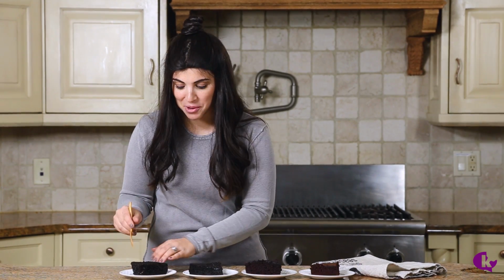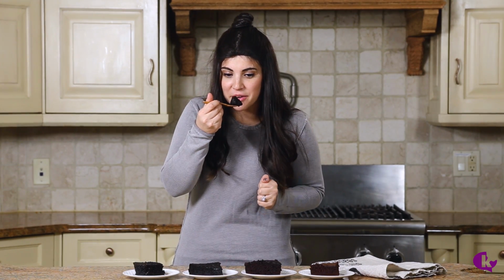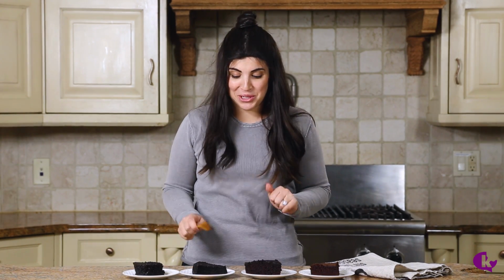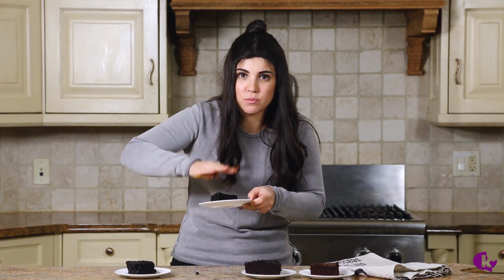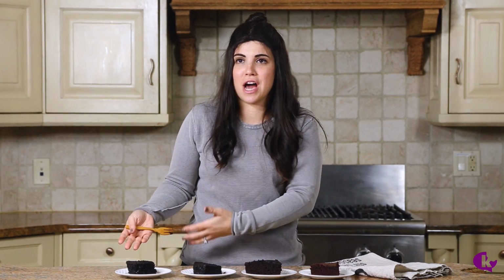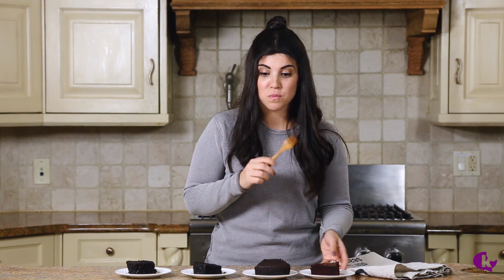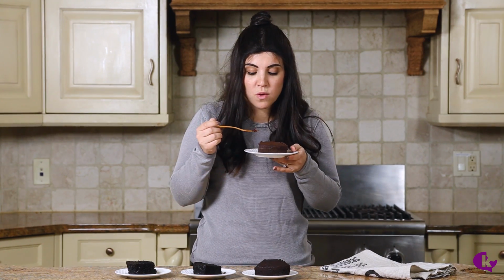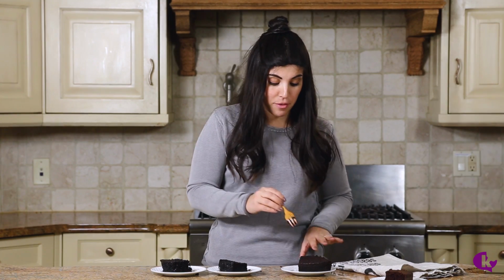The Secrets of the Perfect Classic Chocolate Cakes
Watch Danielle Renov compare and contrast four different chocolate cake recipes... The results will surprise you!